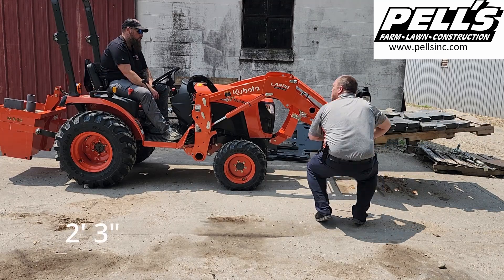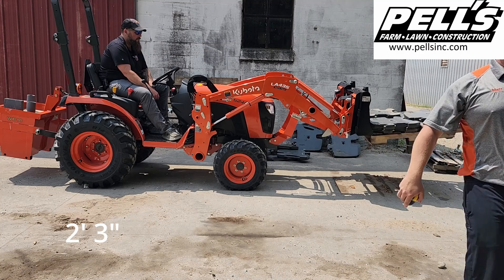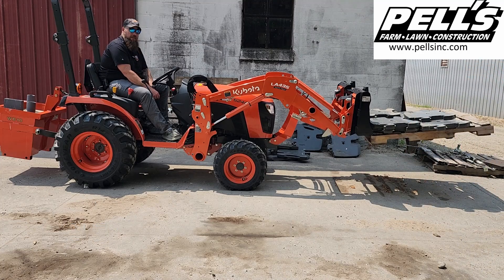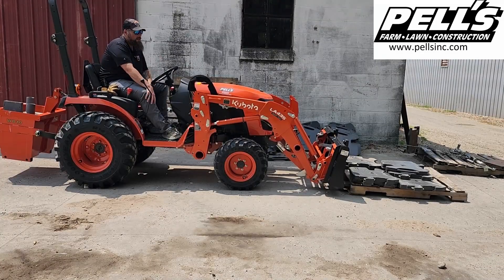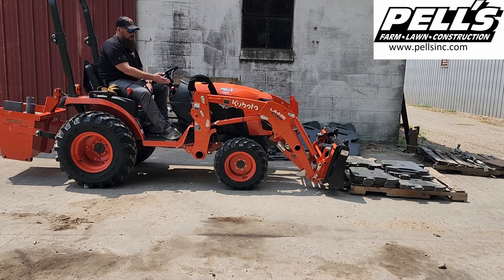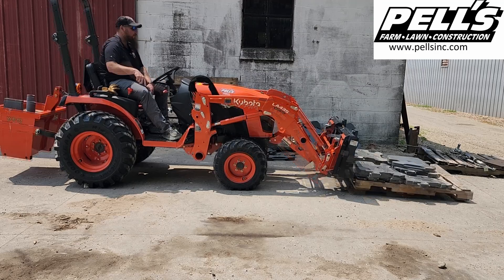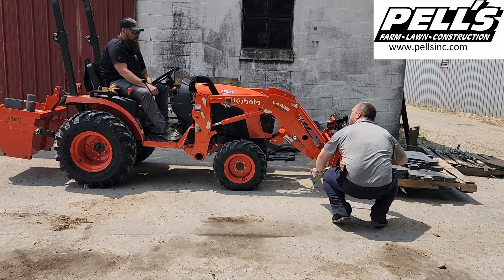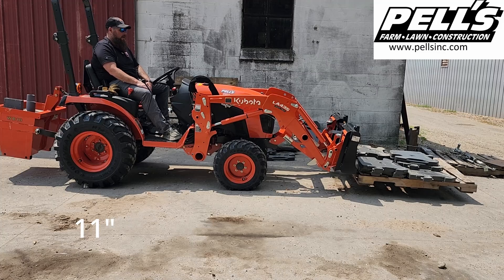Kubota B2401 Lifting Capacity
Watch us test the lifting capacity of the B2401 with Kubota LA435 Loader

Timeline
0:00 Intro
0:15 Kubota B2401 lifting capacity at 1,038lbs
0:30 Comparison to the Kubota B2301 at the same weight
0:40 Kubota B2401 lifting capacity at 1,215lbs
1:08 Thanks for watching